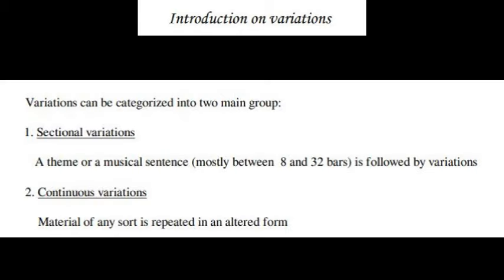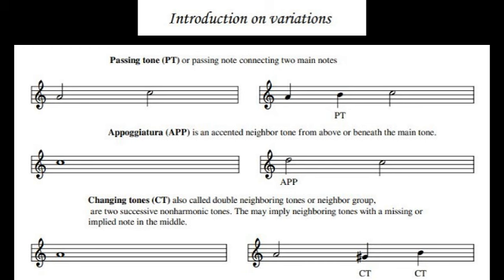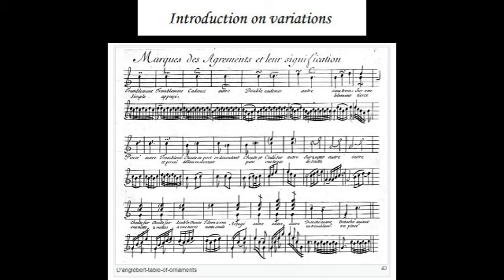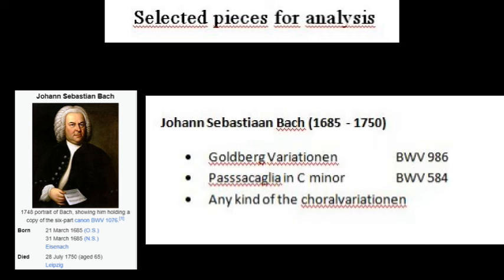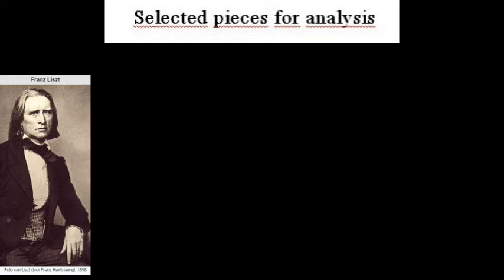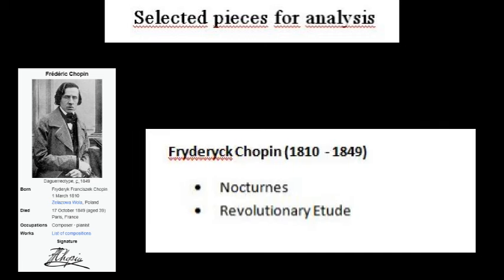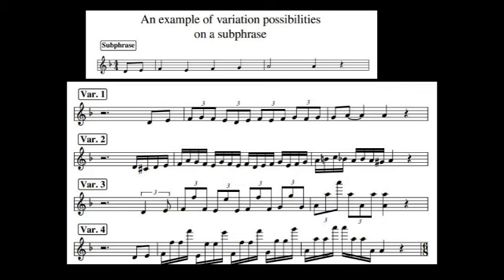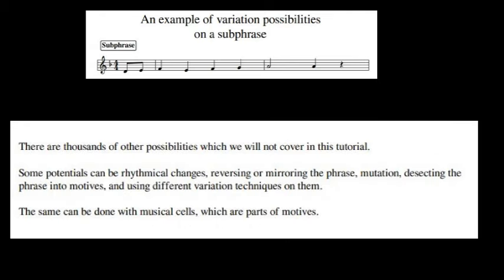Tutorial 1 - Introduction on variations - by Maestro L Feliers